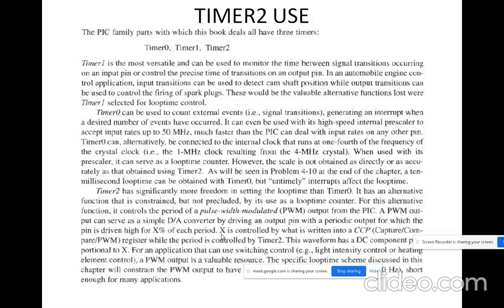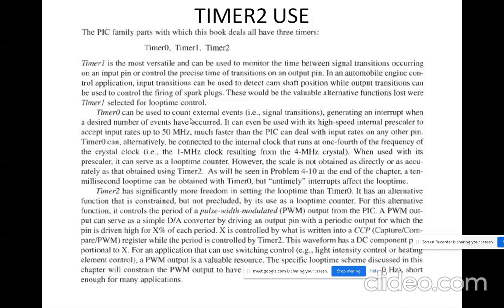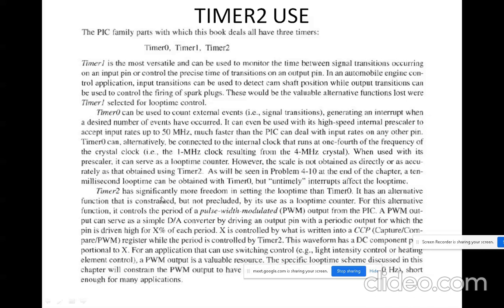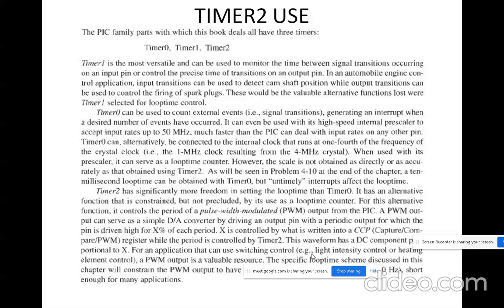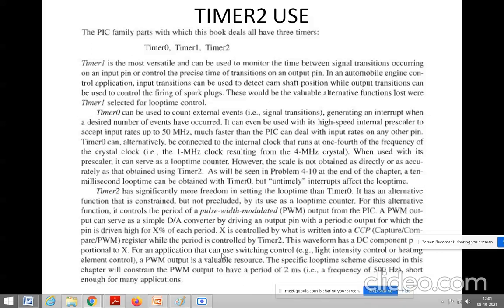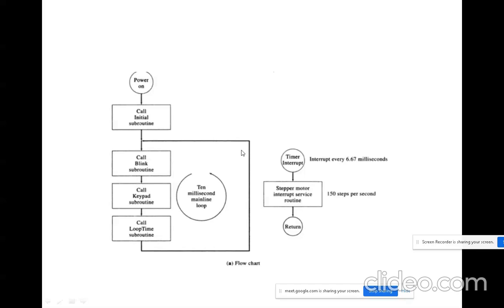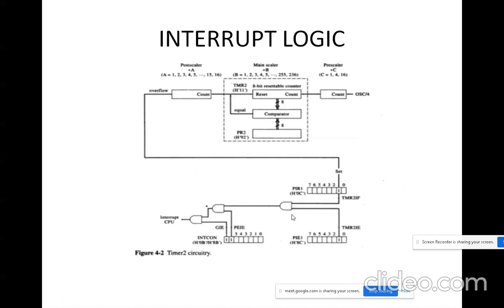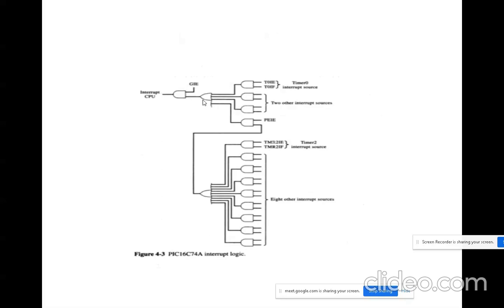Embedded System Design/Timer,interrupts and ADC logic/ Sudha /MAMSE